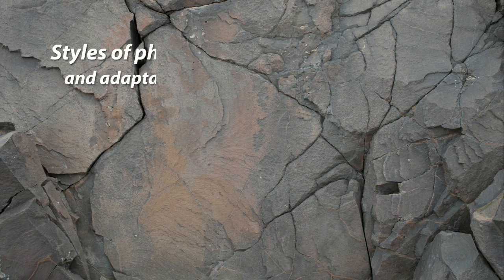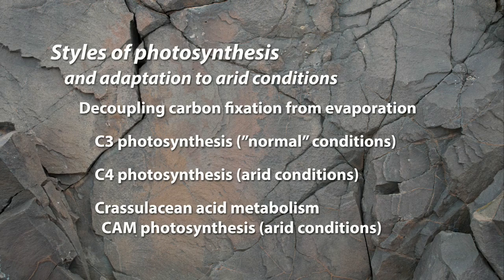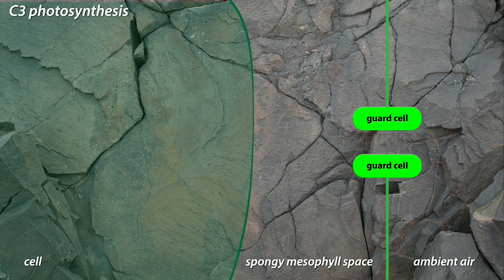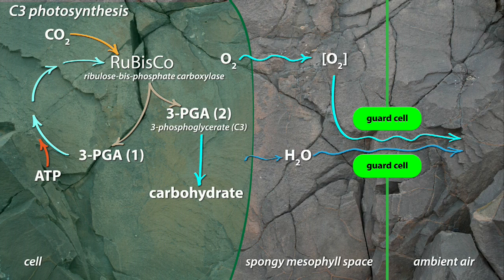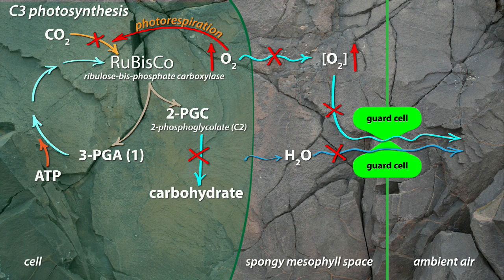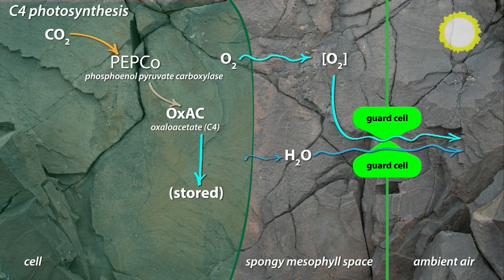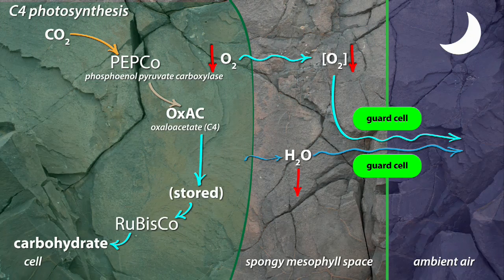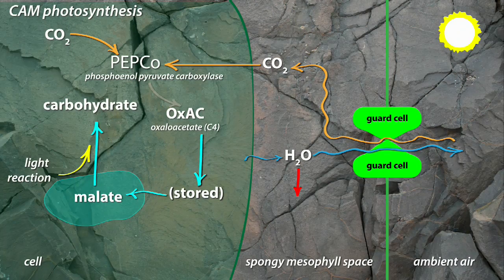Photosynthesis Styles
Arid adapted plants employ different types of photosynthesis to conserve water in arid conditions.
A short animated video, part of the developing series Paleoclimates.